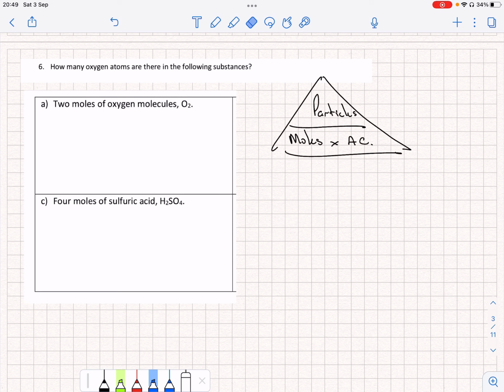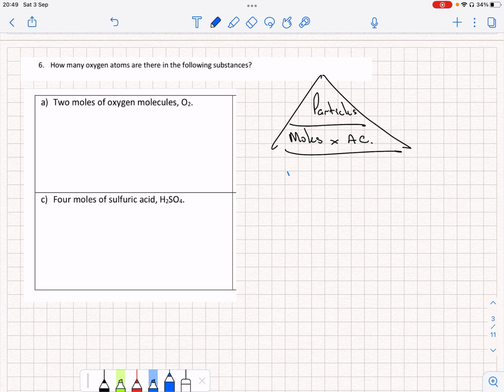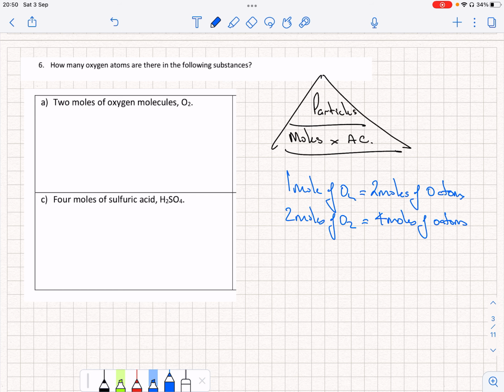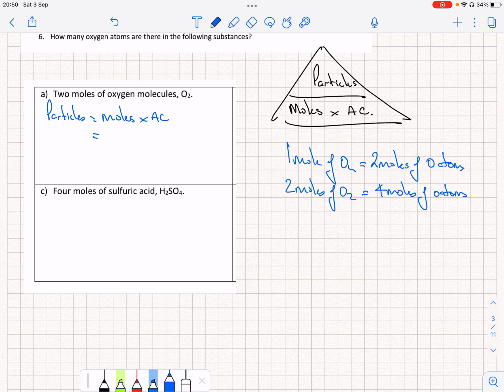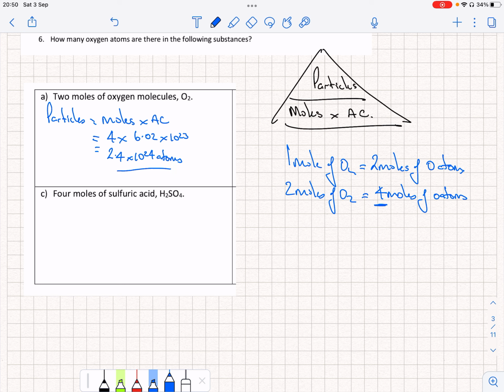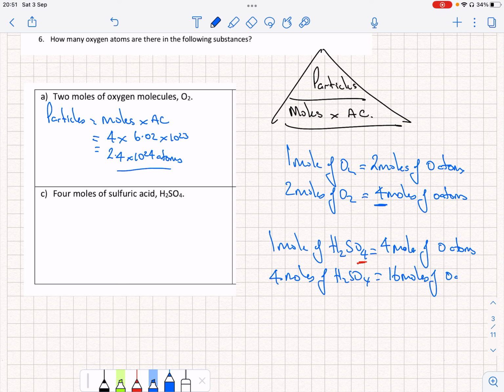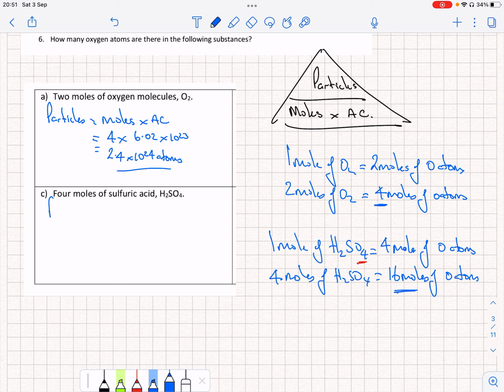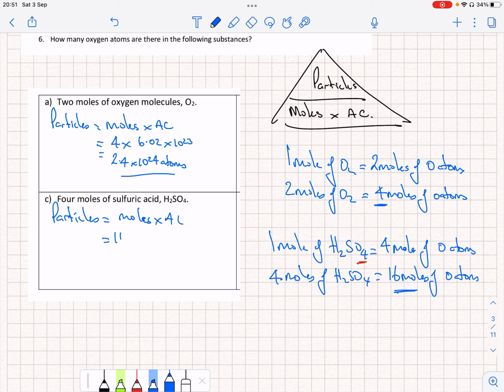Calculating the number of atoms